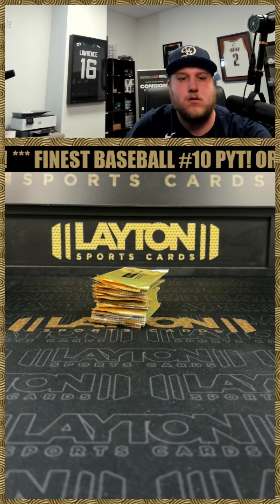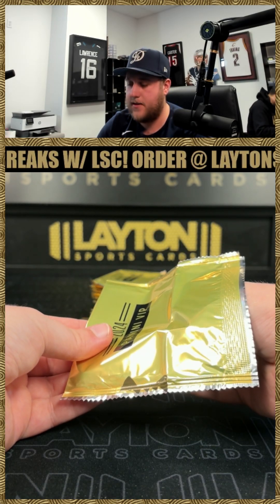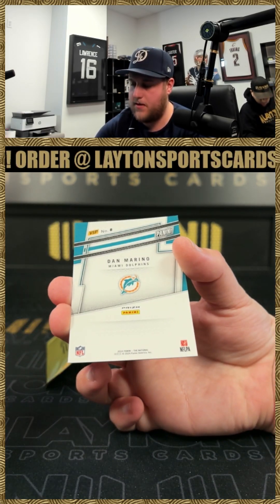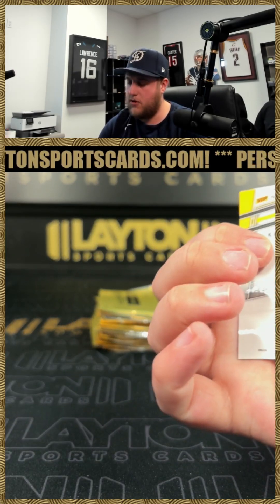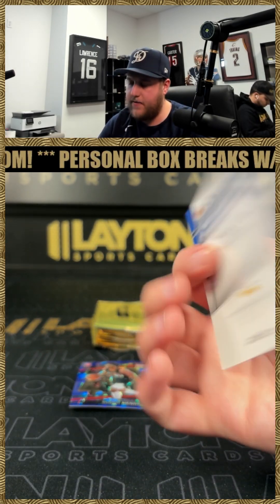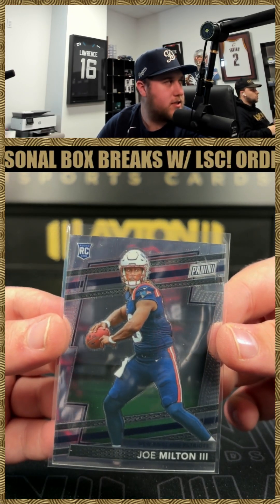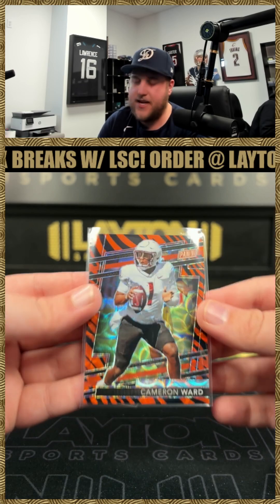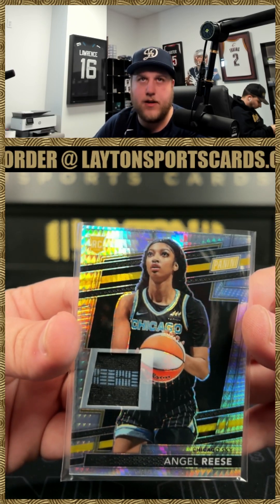25 GOLD PACKS FOR JR V